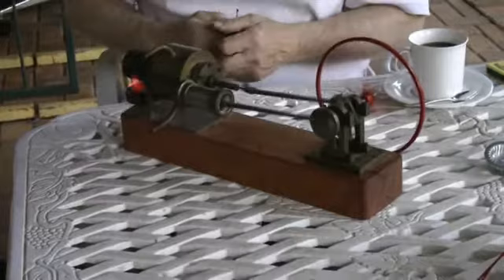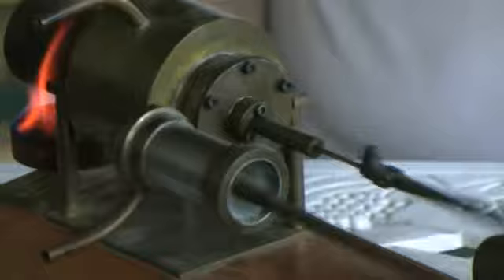Mr Brink shows his Stirling Engine running on hot air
Explanation of VICTORIAN style hot air engine built by retired engineer Mr Jan Brink from Pretoria.